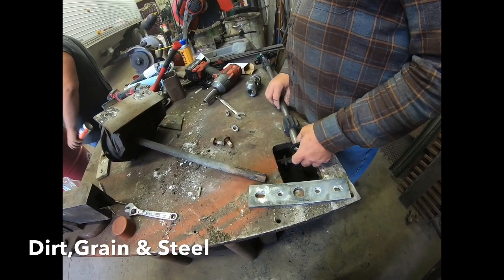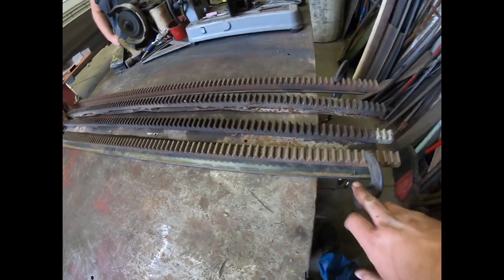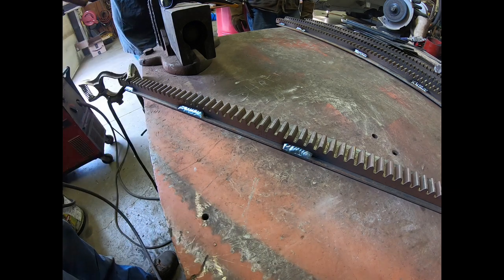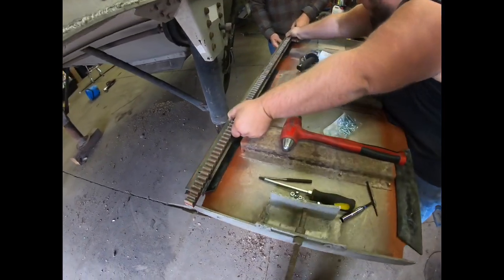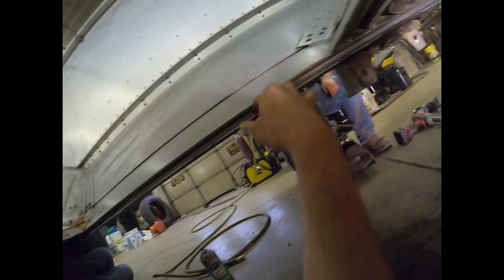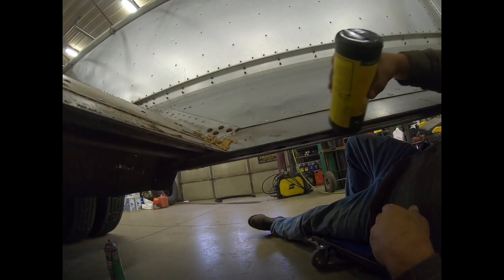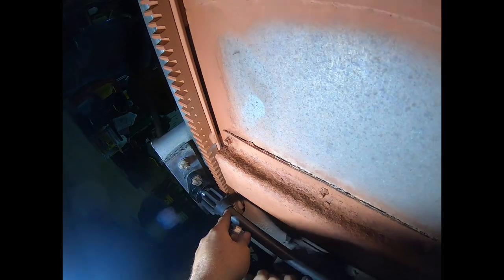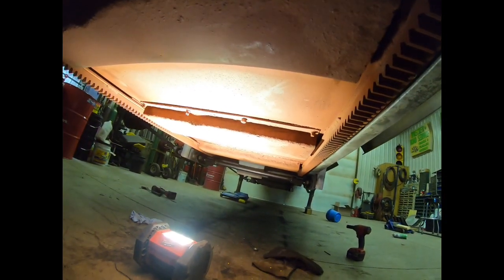TIMPTE SUPER HOPPER Part 2....Stiff door repair no more Harassment and or getting yelled at!!!